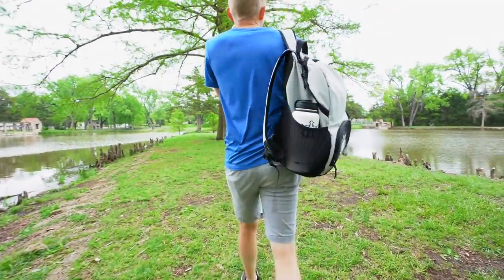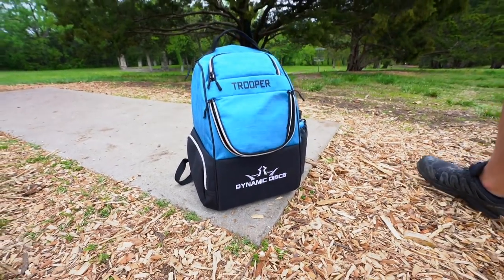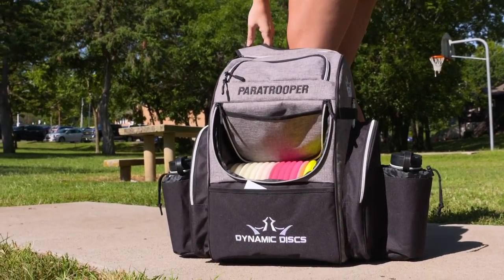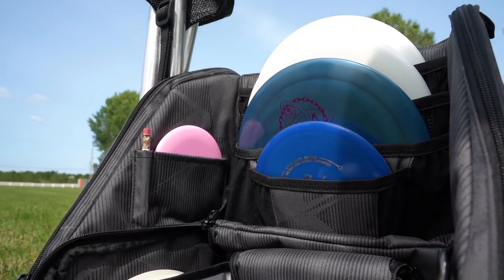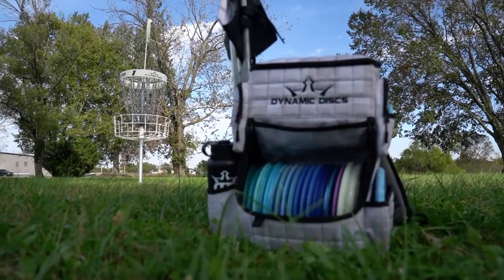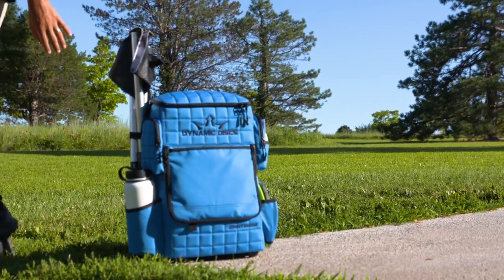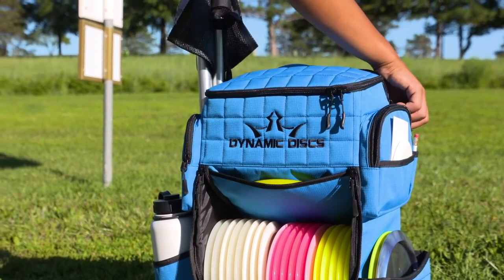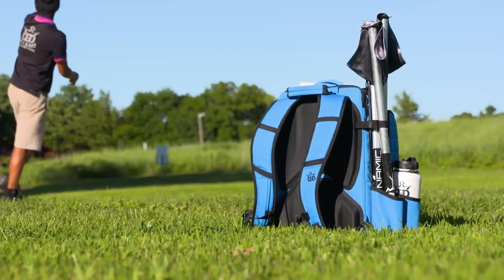Choosing the right bag for your game! | Disc Golf Beginner's Guide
Disc golfers are as attached to their bags as they are to their go-to putting putter. And choosing the right bag can help you be prepared for whatever happens on the course. This is our complete guide to choosing the right disc golf bag to fit your game.